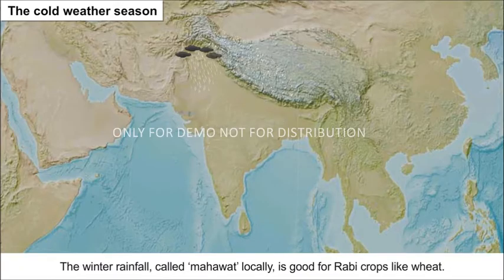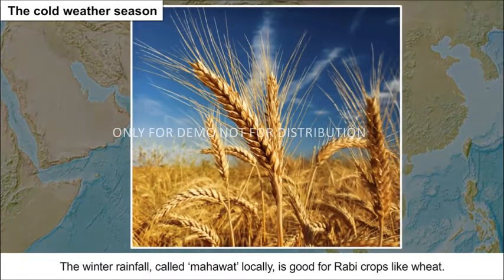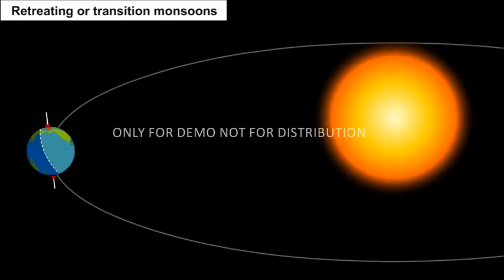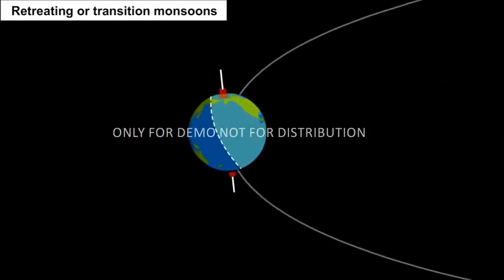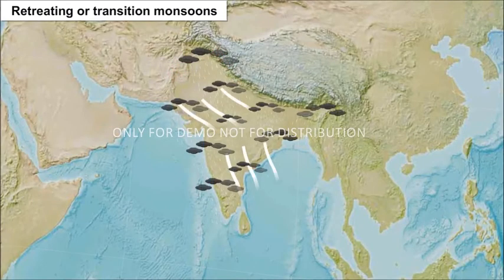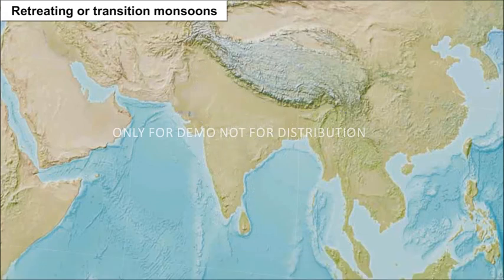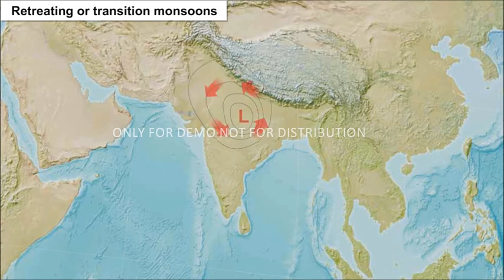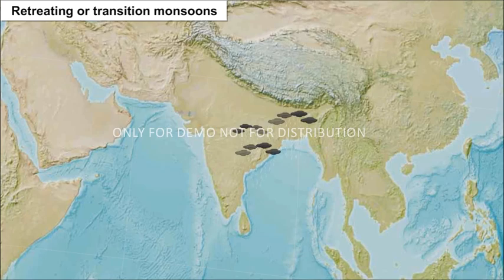Climate class 9 | Weather and climate | Retreating monsoon | Geography | iPrep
Download iPrep app for an integrated, life connected learning experience with highly enjoyable Animated Video Lessons, Practice, Notes, Activities and Digital Books:

In both Hindi and English

1. Maths
2. EVS
3. Science (PCB)
4. Social Sciences (History, Civics, Geography, Political Science)
5. Commerce (Economics, Accounting, Business Studies)
6. English Literature
7. English Grammar
8. Hindi Vyakaran
9. Computers
10. Psychology
11. Sociology

iPrep सभी विषयो को कवर करता है, जैसे :
1. Maths
2. EVS
3. Science (PCB)
4. Social Sciences (History, Civics, Geography, Political Science)
5. Commerce (Economics, Accounting, Business Studies)
6. English Literature
7. English Grammar
8. Hindi Vyakaran
9. Computers
10. Psychology
11. Sociology